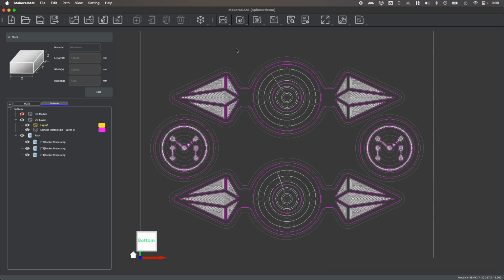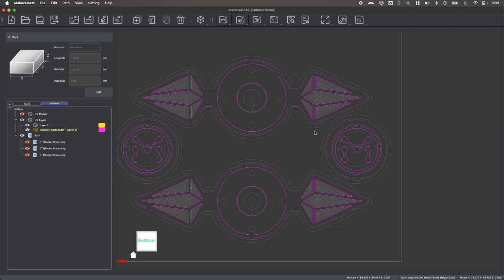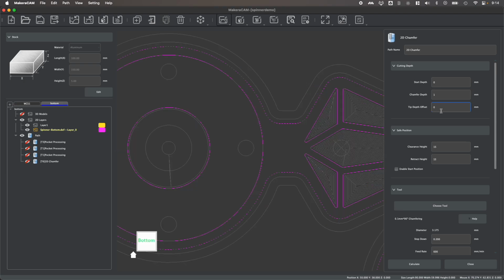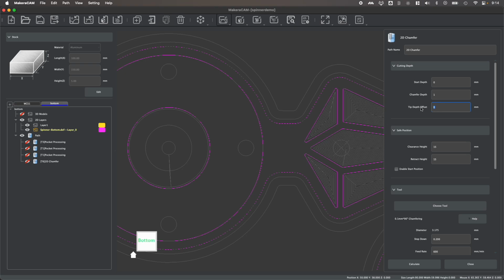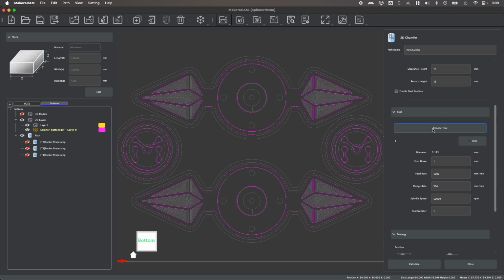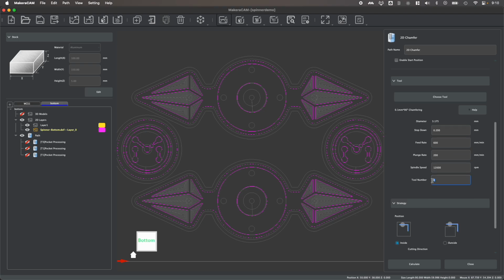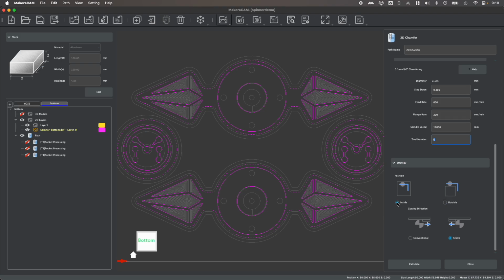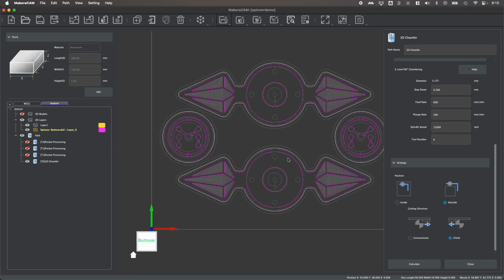Makera CAM - Creating 2D Chamfer Tool Paths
In this video, we are guided through creating 2D Chamfer tool paths in Makera CAM, an intuitive and versatile CAM program for Desktop CNC Machines! Makera CAM allows for users to import a range of design files and prepare them for manufacturing through subtractive milling and laser engraving techniques, with greater ease. As shown in this video, Makera CAM offers the ability to create 2D Chamfer operations and tool paths when working with 2D design files.